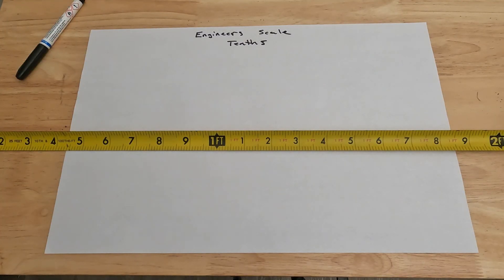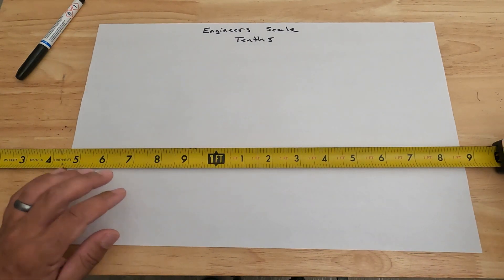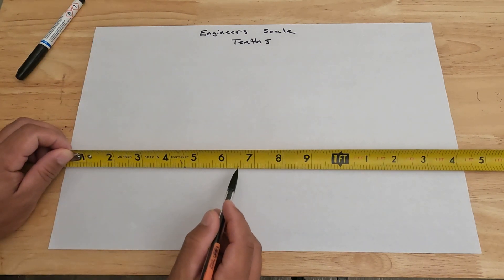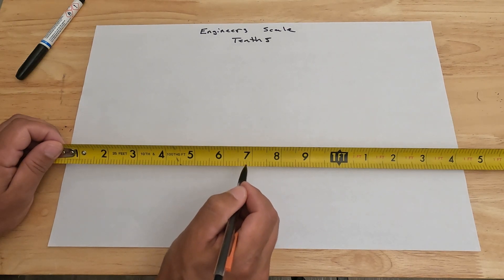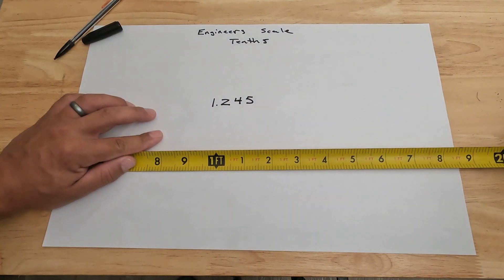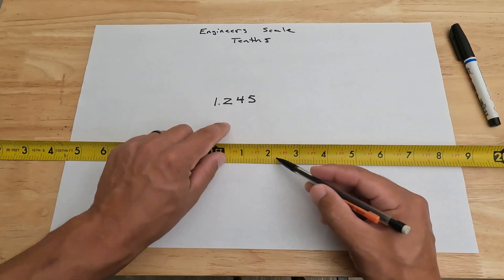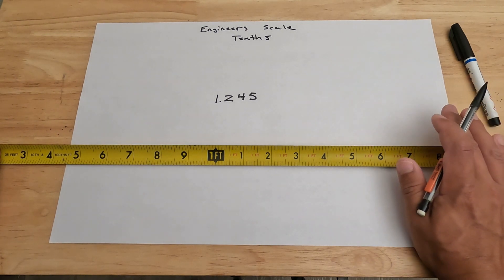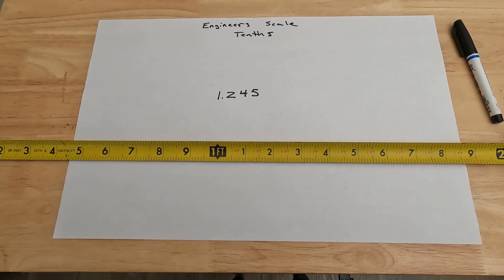How to Read a Tape Measure in Tenths (Engineers Scale)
This video shows you how to read a tape measure in tenths or commonly called engineers scale. It walks you through the disciplines that use this way of measuring and shows you examples so you can confidently and accurately take measurements in tenths.

Link to buy a tape measure in tenths (paid link):